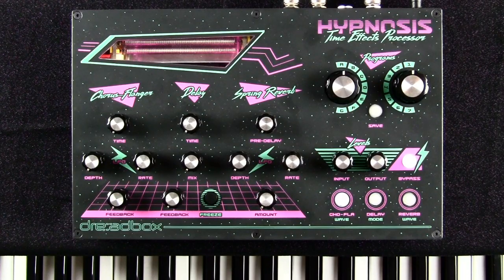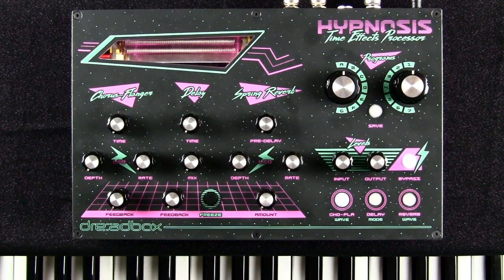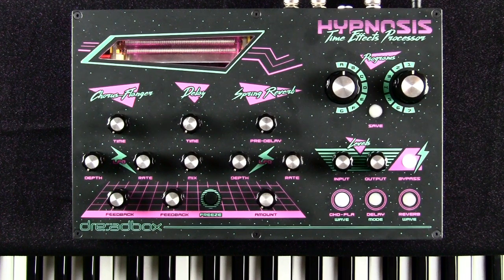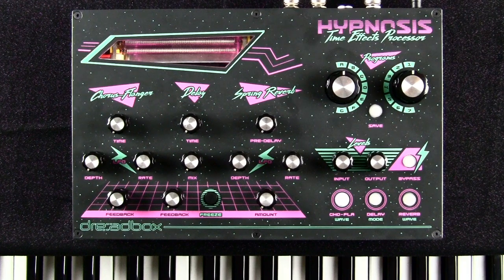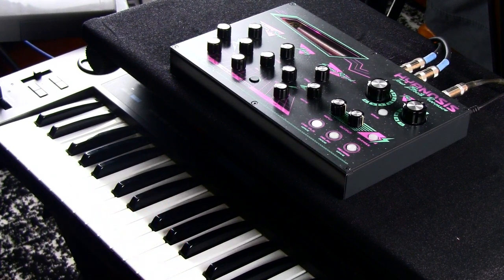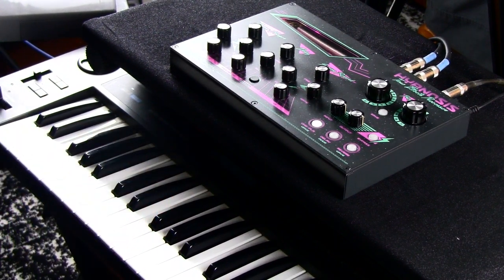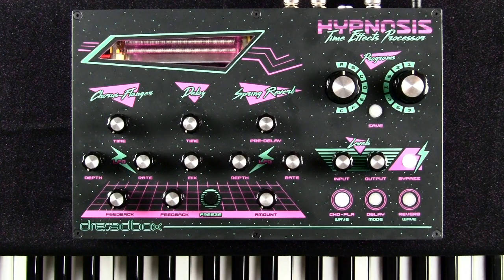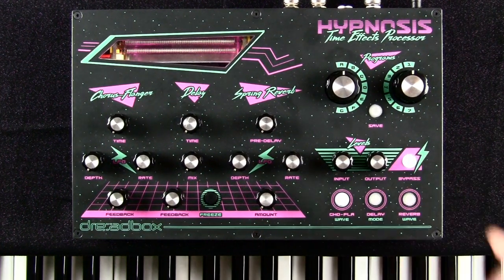01-The Dreadbox Hypnosis- Part One: Chorus / Flanger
Here is a demonstration of the sound and functionality of the Chorus / Flanger section of the Dreadbox Hypnosis Sound Effects Processor.

The sounds being processed are coming from the Roland Alpha Juno 1.

The theme was created using the Korg Triton LE for drums and the Roland Alpha Juno 1 for all other sounds.  All tracks were processed using the Hypnosis.